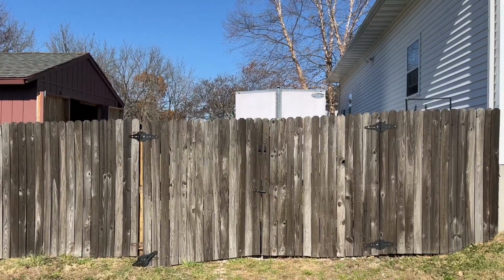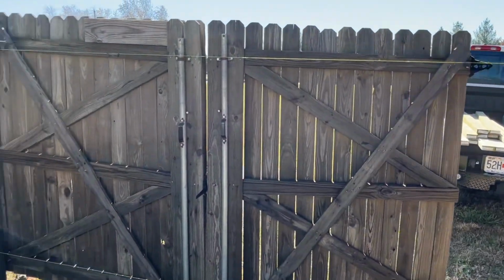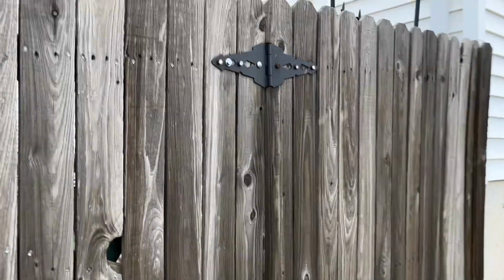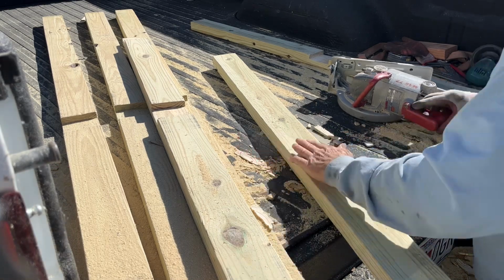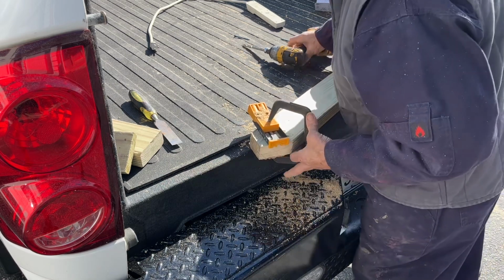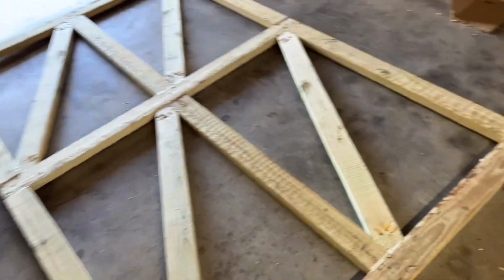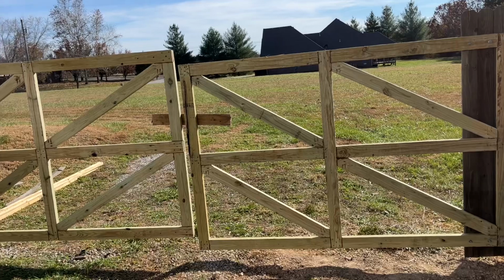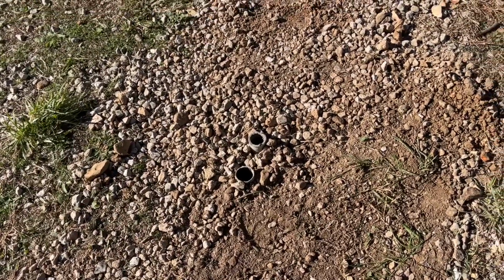Building a 16’ Wide Gate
I needed a larger gate in effort to get my 27’ trailer and truck camper in my back yard. The fence is on a slope so I had to make some adjustment so the gates would swing open well.
You will see that the 2x4 where overlapped, screwed and glued. The cross members when glued and I used a pocket jig to ￼screw them together.
Hoping this will prevent any sagging.